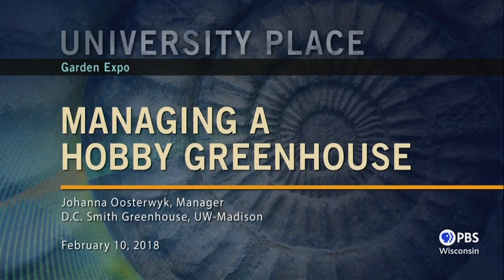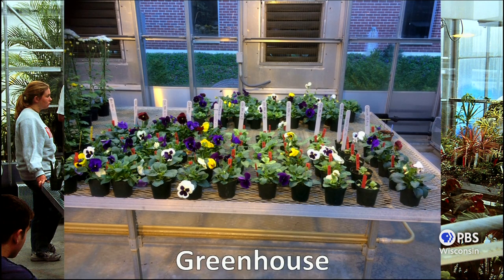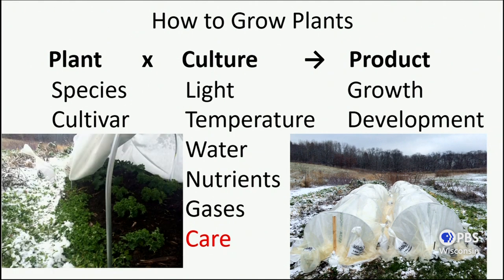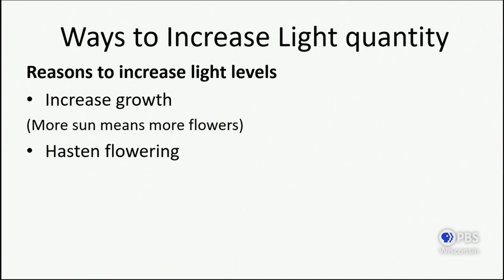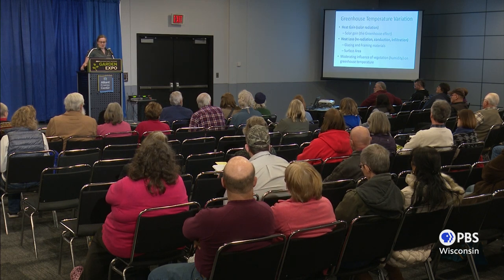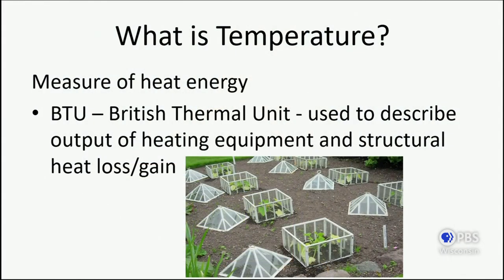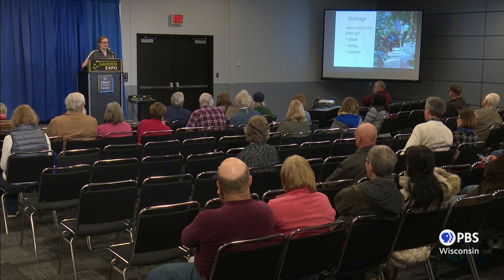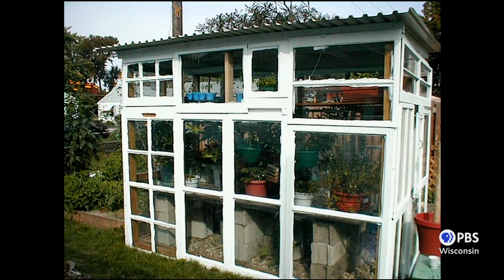Managing a Hobby Greenhouse | University Place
Johanna Oosterwyk, Manager of the D.C. Smith Greenhouse at UW-Madison, explains the challenges of creating a greenhouse.  Some of the factors to take into account include: temperature, humidity and the amount of light needed for the plants.